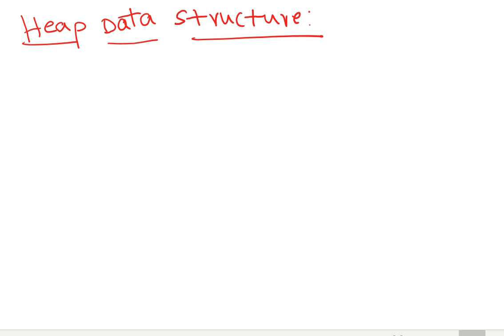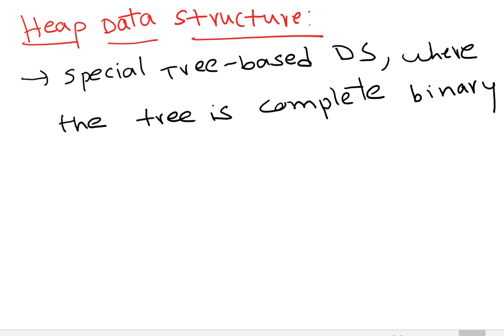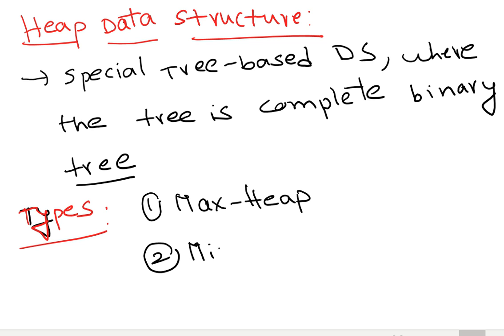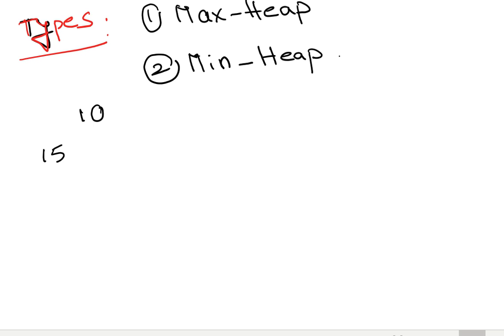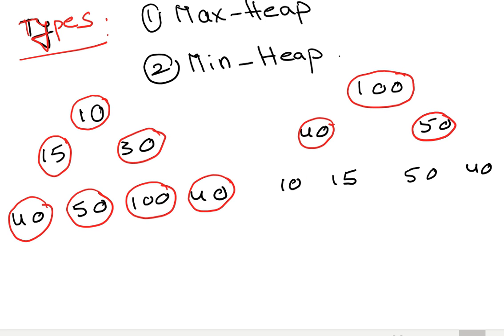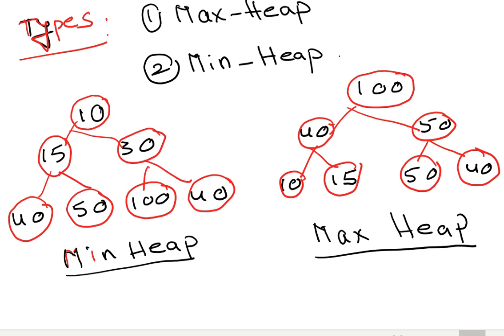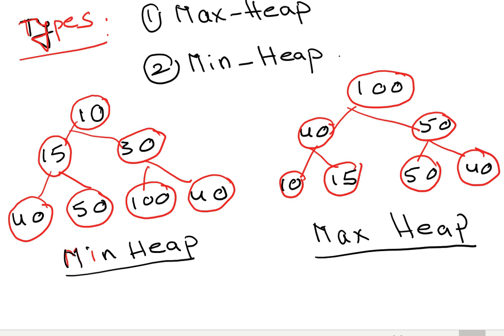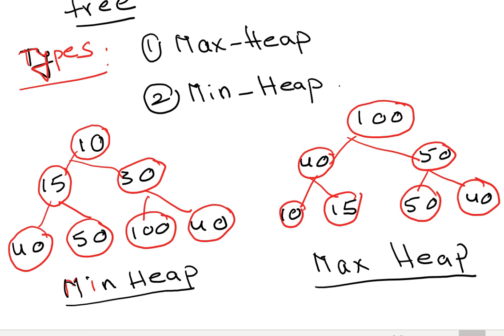Heap Trees in Data Structures